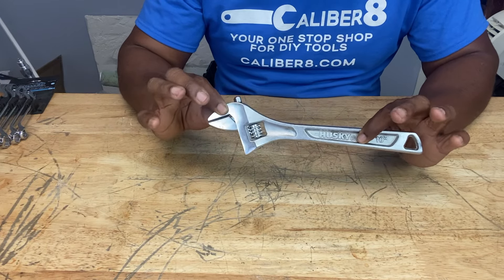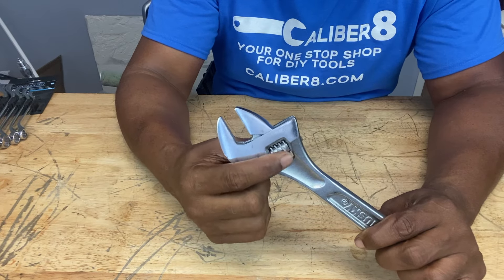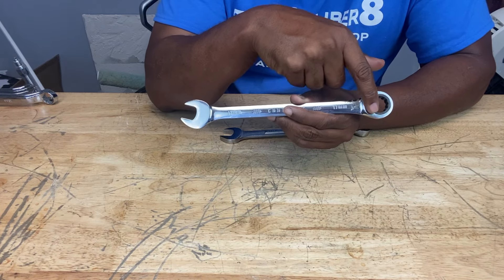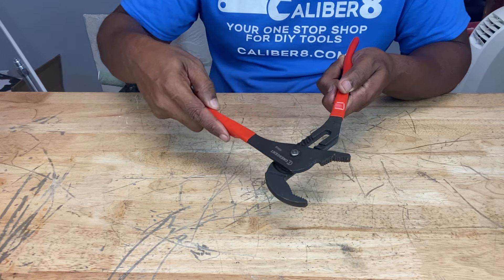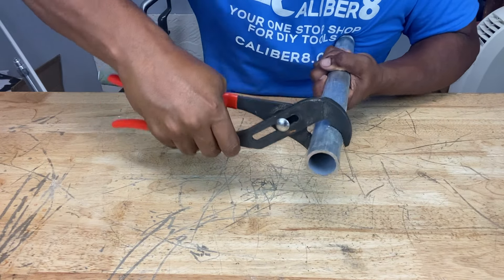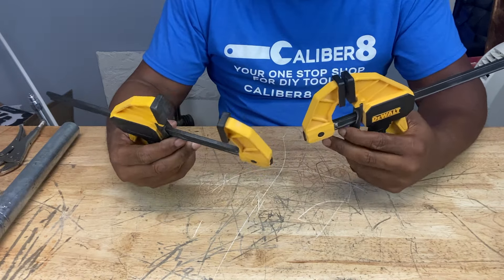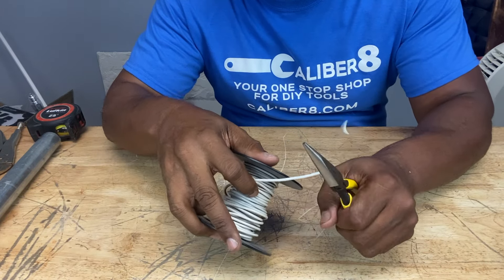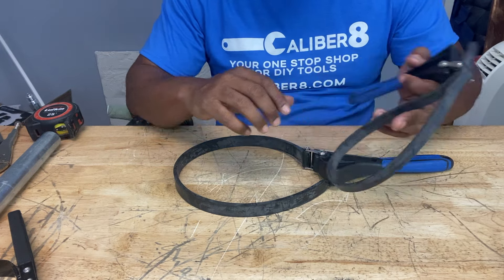TOOLS THAT MAKE GRIPPING A LOT EASIER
Lets talk about must have gripping tools every DIY'er should have.